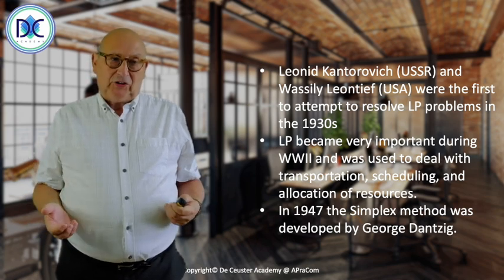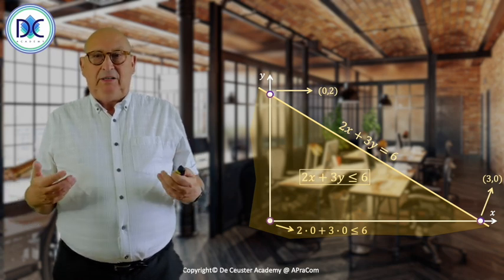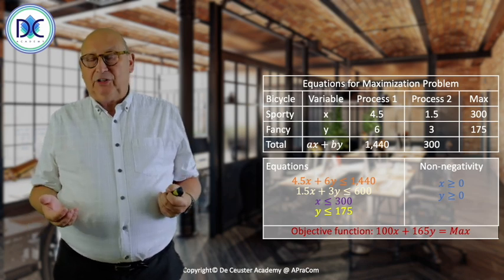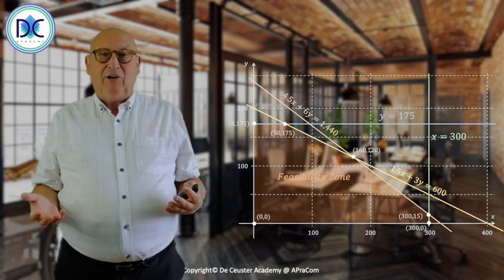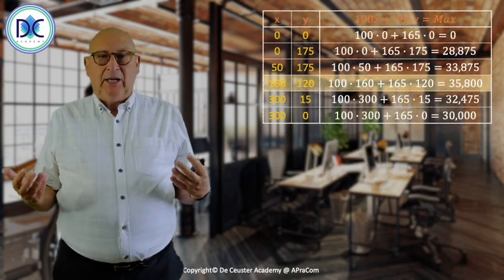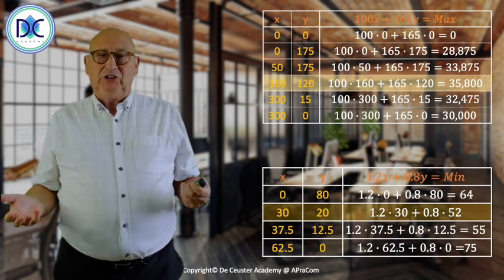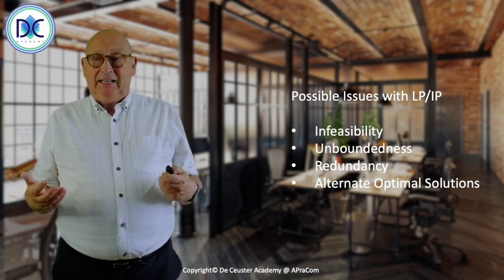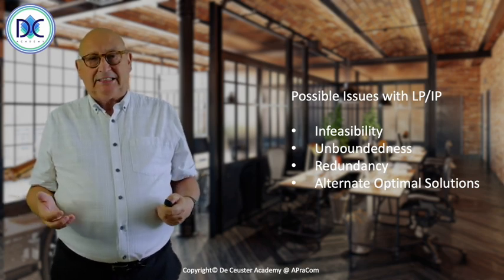PMMaster - Part 3 - Linear Programming - 3.16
Review Lesson 6